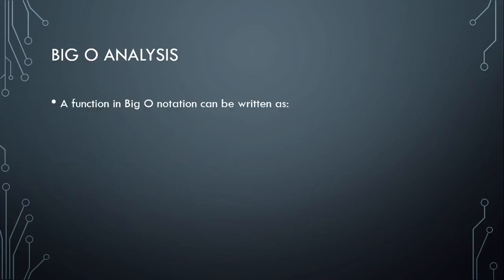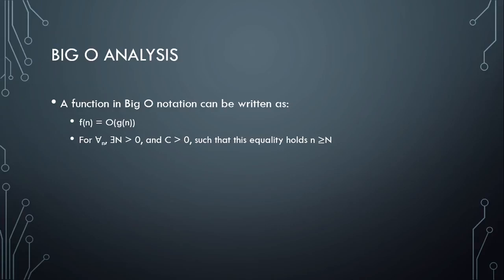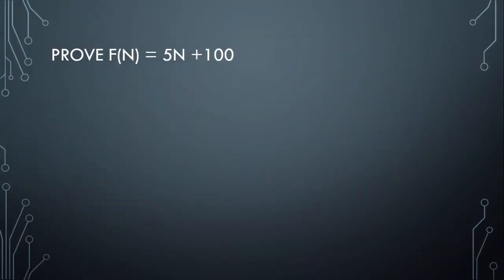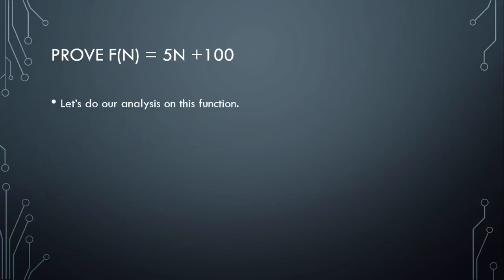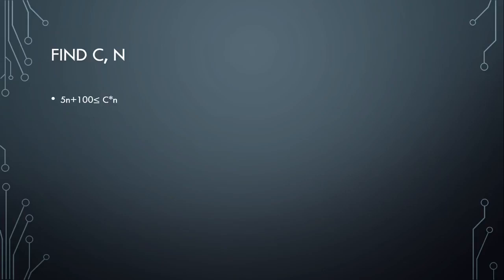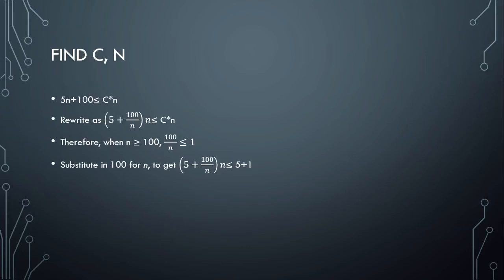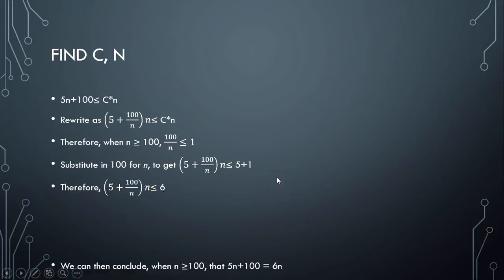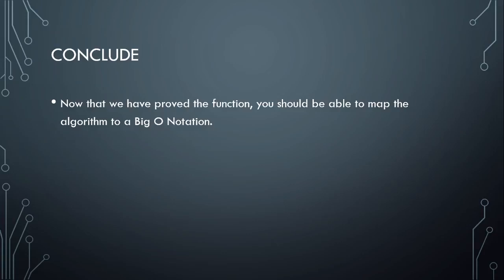Big O Notation